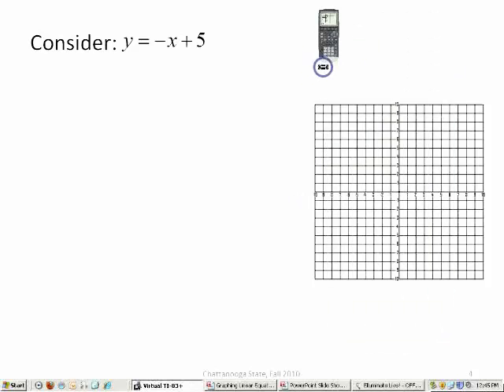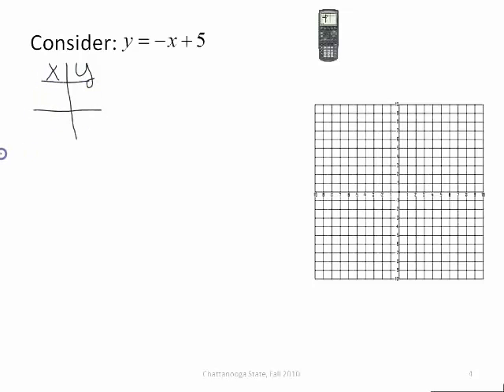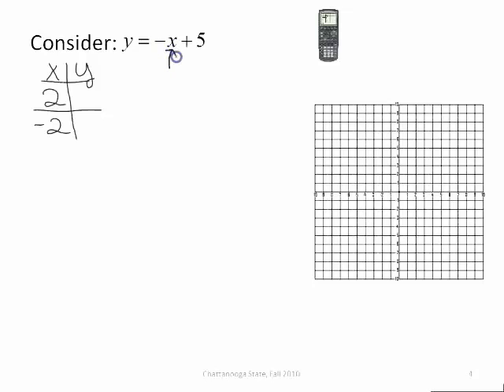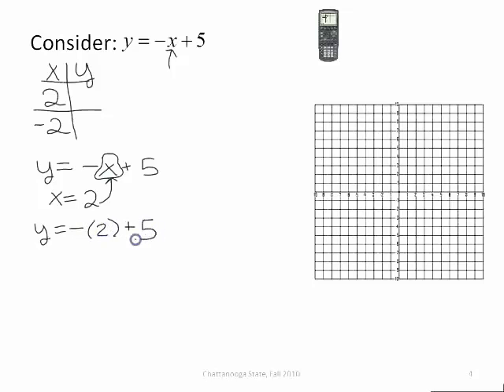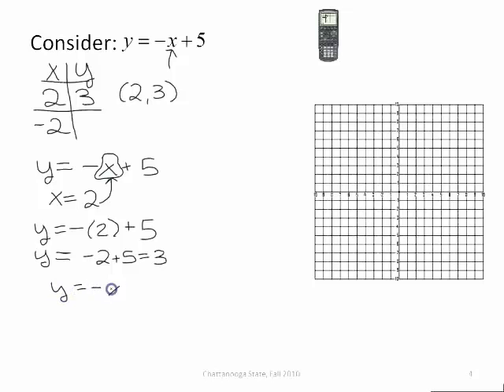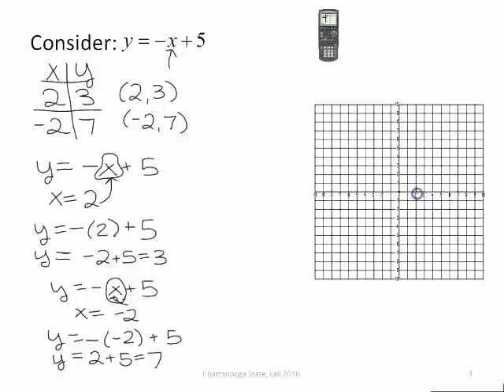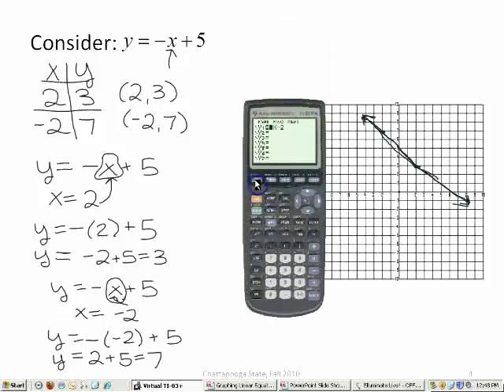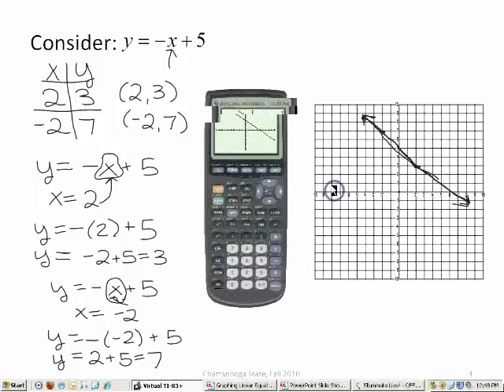Graphing Linear Equations by Plotting Points, negative slope